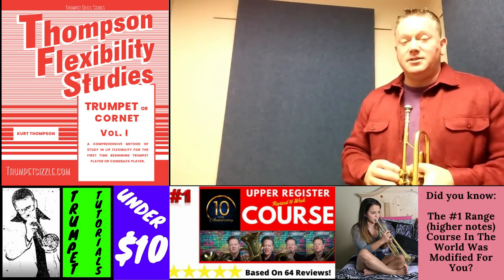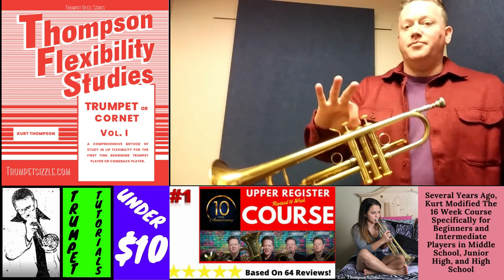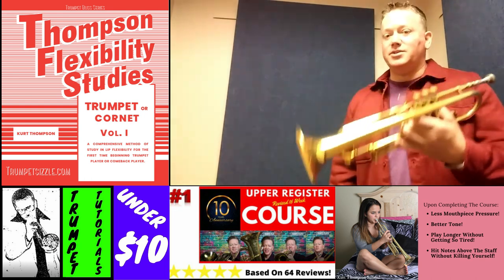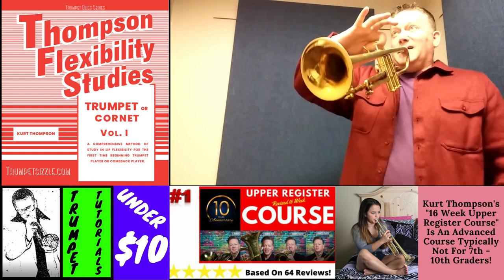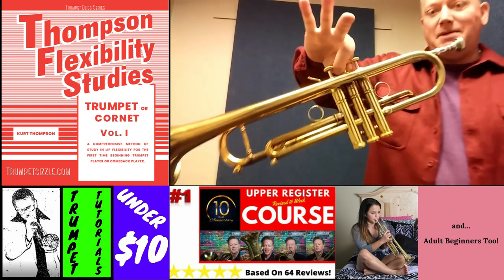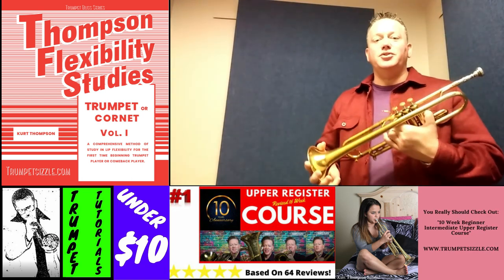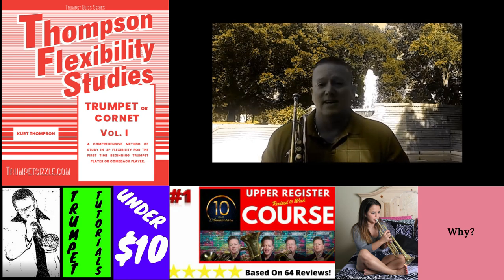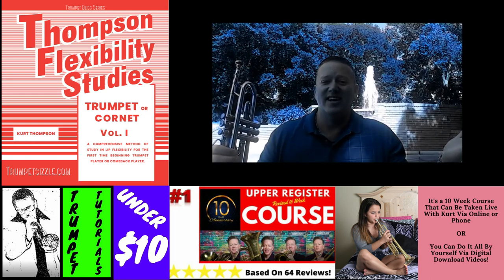Bobby Shew's "NO PRESSURE" High Note Test for Trumpeters (2022 Trumpet Lessons)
This is a great test of strength and proper technique on the trumpet that almost all of you will want to try. Why wouldn't you? Find out how strong you REALLY are and hit those high notes!
in case you wanted to get serious about your embouchure strength!
Kurt Thompson